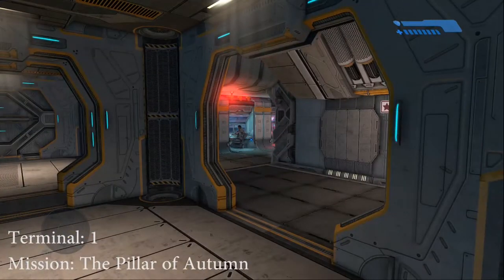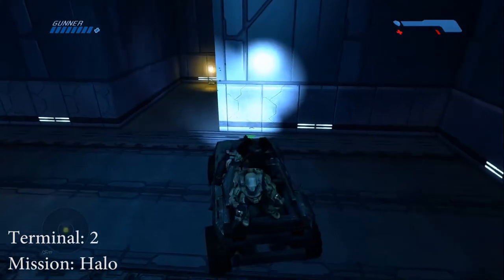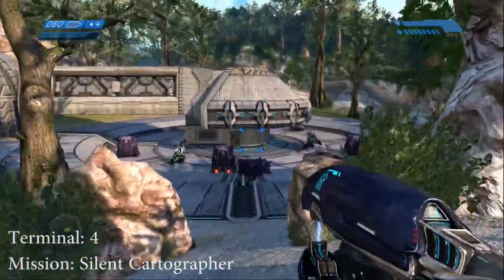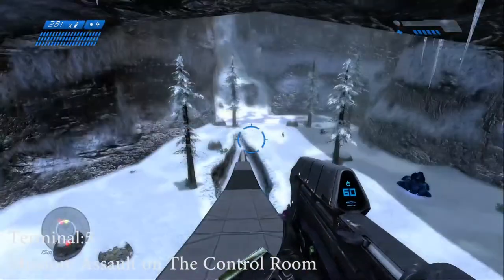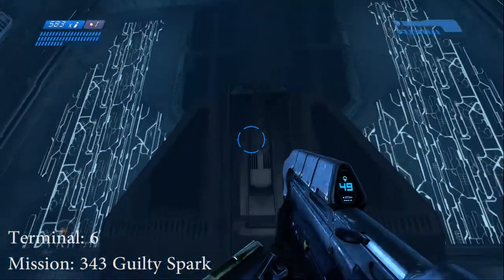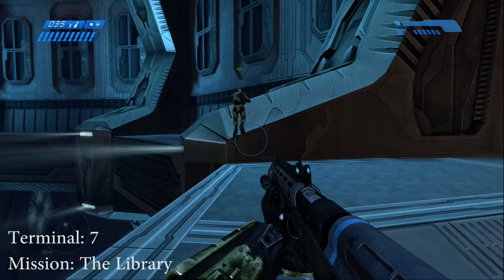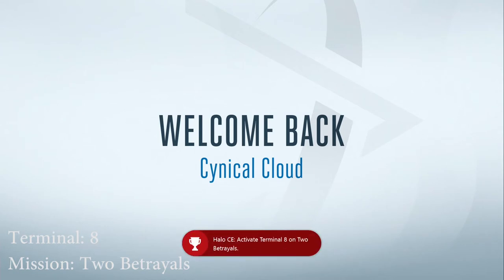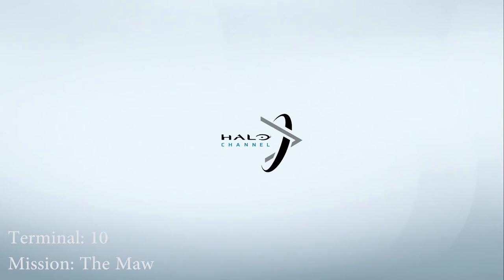Halo: CE - All Terminal Locations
Hello Everybody, This is CE Gaming, CHAOS CARLO and Cynical Cloud showing you the location of all terminals on Halo Combat Evolved. Thanks!